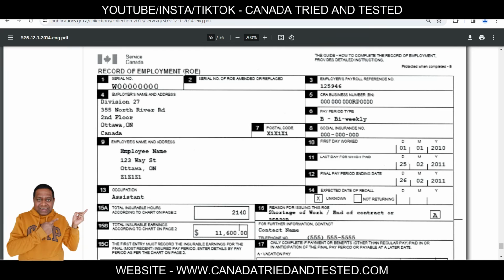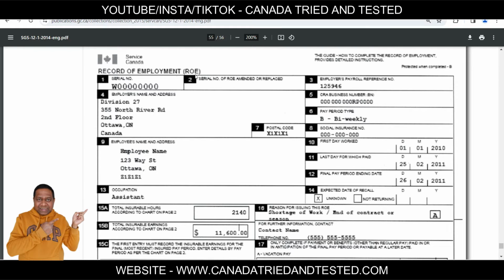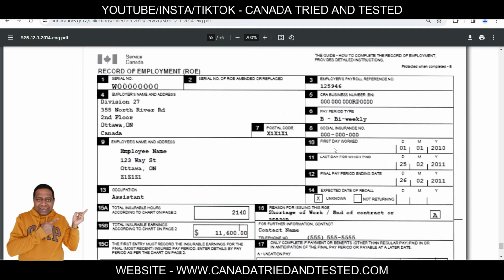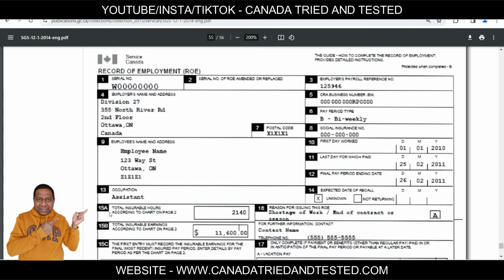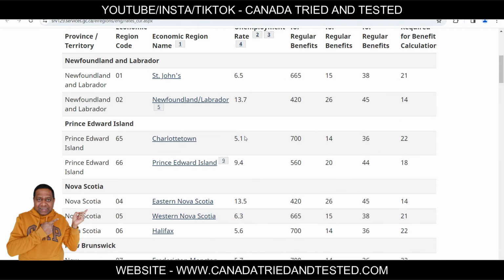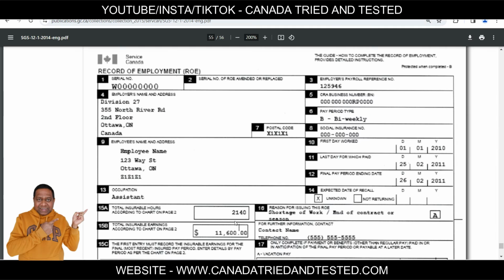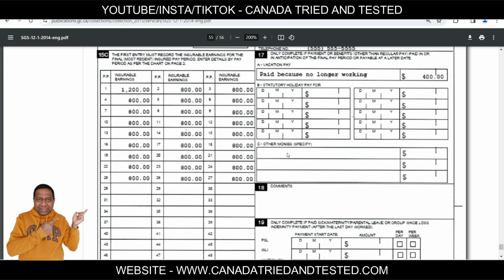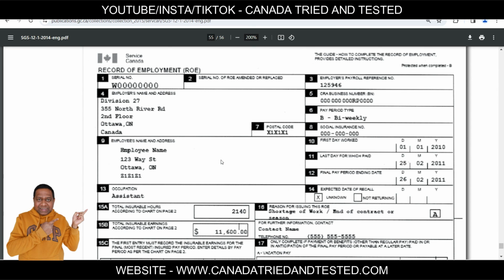The Ultimate Guide to Understanding Your Record of Employment!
Welcome to the channel! In this informative video, I will dive deep into the crucial document that plays a pivotal role in Employment Insurance (EI) claims – the Record of Employment (ROE). Whether you're navigating job loss, termination, or seeking EI support, understanding the ROE is essential.

🔍 Video Highlights:

Introduction to ROE: Learn what the Record of Employment is and why it's a vital document for EI claims.
Sections of the ROE: Explore the various sections of the form and understand what each section entails.
Key Information to Verify: Discover the critical details you need to double-check on your ROE before applying for Employment Insurance.
Common Mistakes: Uncover common errors or omissions on ROEs and how to address them to avoid delays in your EI claim.

🤔 Why is this information important?
A comprehensive understanding of your ROE ensures a smooth EI application process. Here the idea is to provide insights into the key aspects you need to pay attention to, empowering you to navigate the application process confidently.

 Useful Resources:

Government of Canada - Employment Insurance

► Try Wealthsimple Tax this season and get $10 for FREE ►Questrade

Recommended Reading List:
Unshakeable: Your Financial Freedom Playbook
Millionaire Teacher
The Richest Man In Babylon
Rich Dad Poor Dad
The Intelligent Investor

CanadianEI (if applicable to the Canadian Employment Insurance system)